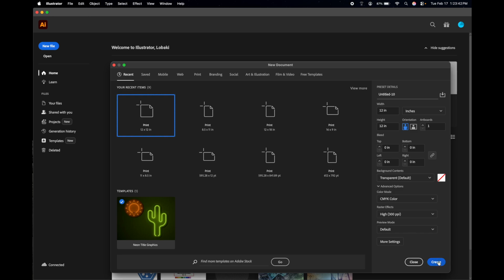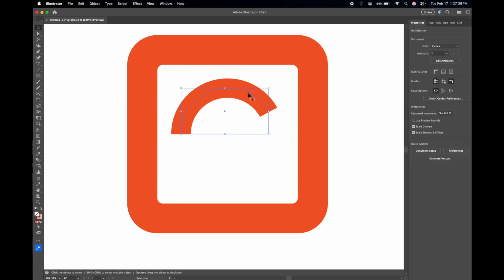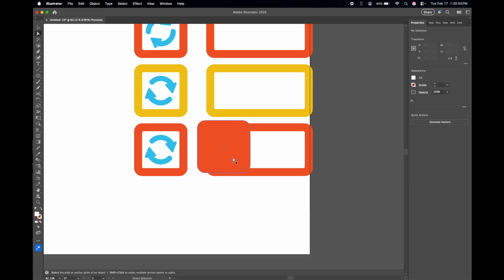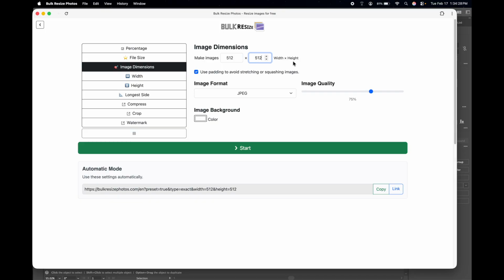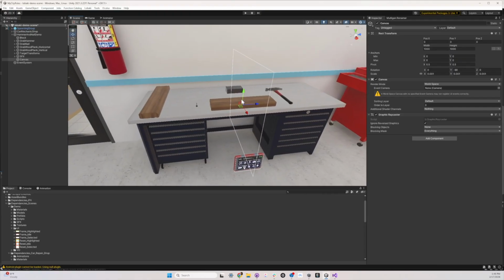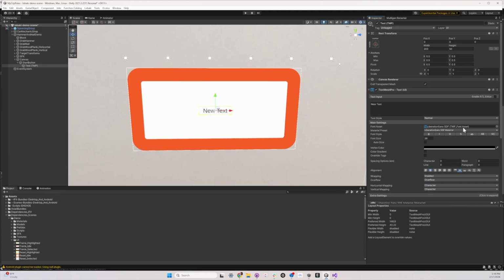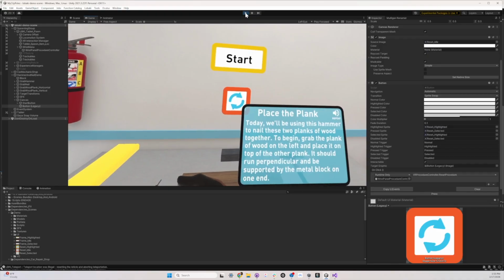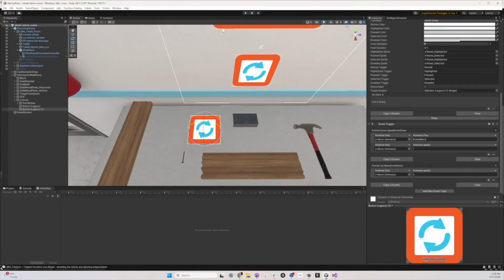Unity Development Example - UI Design and Setup for VR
Now that we've got our experience programmed and functioning, how does the player interact with it?  This overview of User Interface will dive into selectable buttons, demonstrating how they are made in design software then integrated within the Unity game engine to add more options and expand functionality.  UI Design is an entire career path unto itself and is a great place for Graphic Designers and 2D Artists to elevate their particular skillsets within game engines.  They are an absolutely essential, and often overlooked, part of the Immersive Media design team.